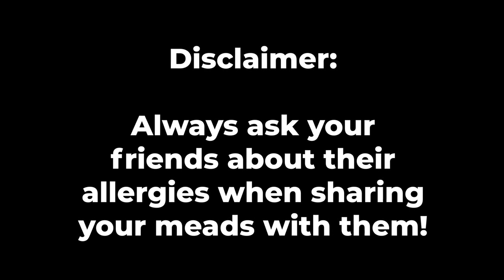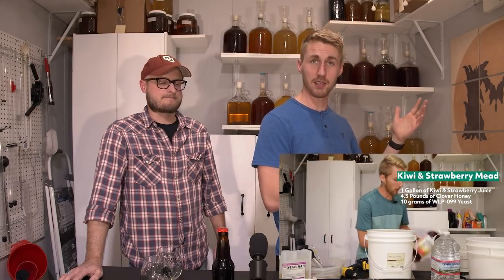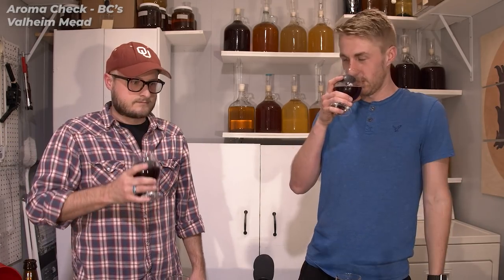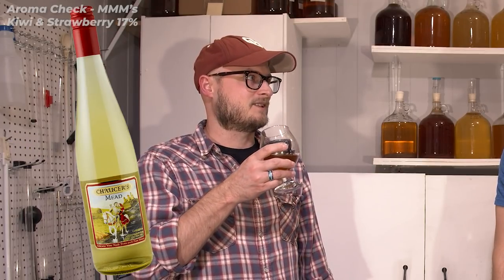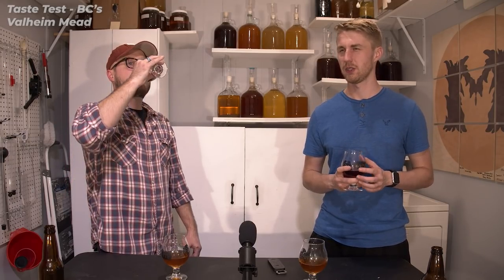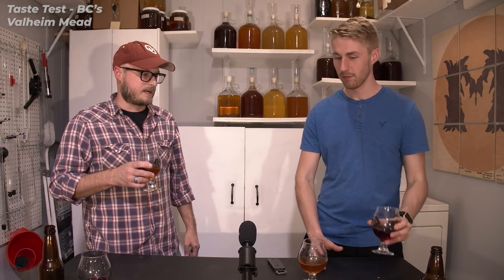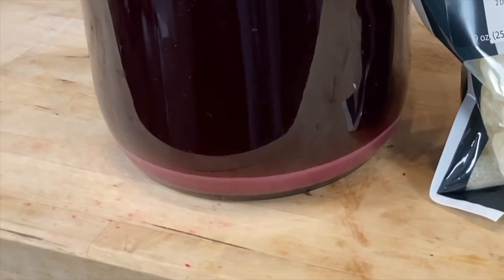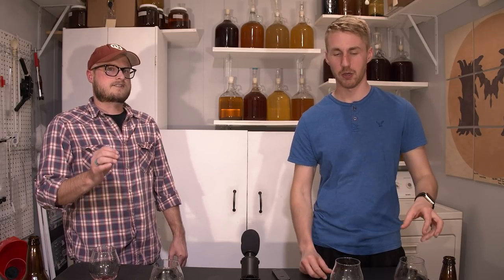Palate Expanders Episode 3 - "This might be a bad time to tell you.."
Welcome back to Palate Expanders! This is the series where BC and I bring each other meads and we taste test them to see if we can figure out what each other brought without knowing any info! It's a really fun series and we have both really enjoyed making it. In this episode I didn't do the right thing, I didn't ask about allergies and I gave BC a mead that I shouldn't have! Thankfully he didn't have an allergic reaction - but this is my huge disclaimer for everyone! Make sure you ask our friends about their allergies before giving them mead!